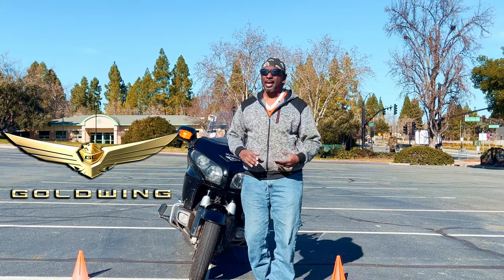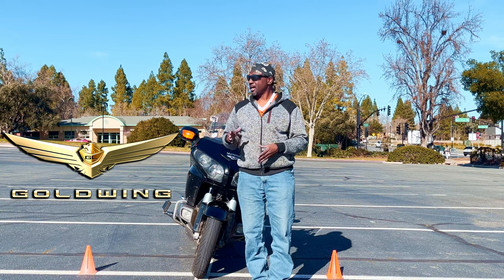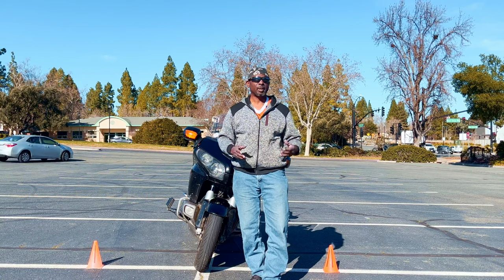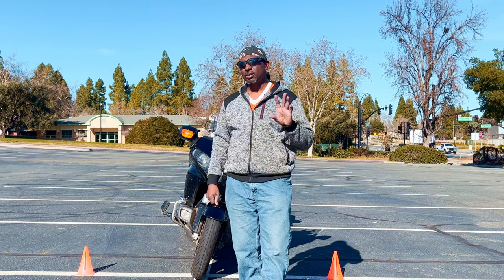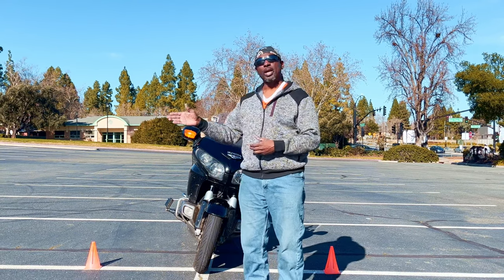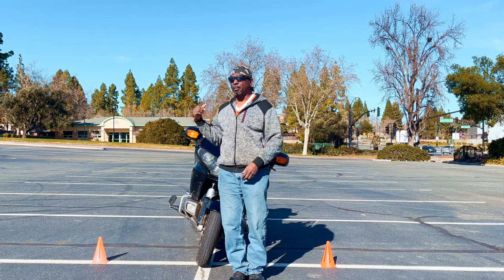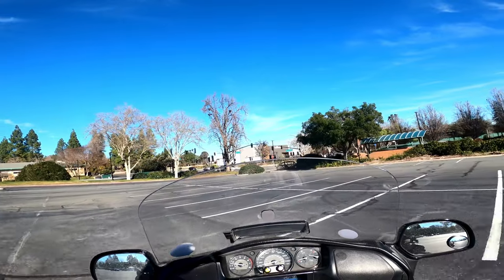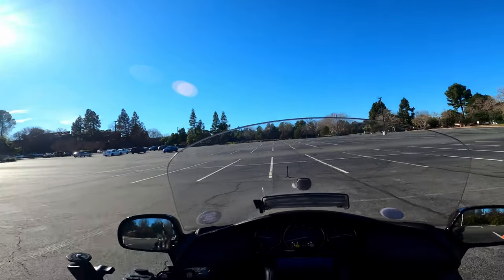How to Make Tight Turns On A Goldwing | Parking Lot Practice No Cones Needed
Don't Die Part 2 | Parking Lot Practice No Cones Needed